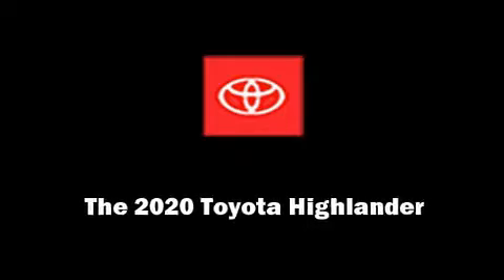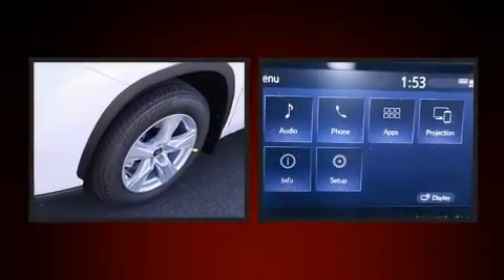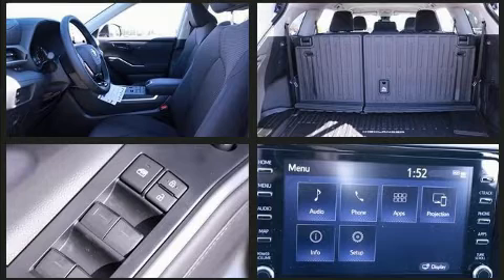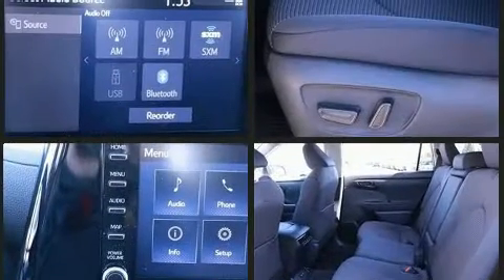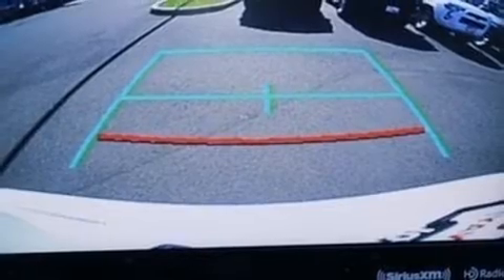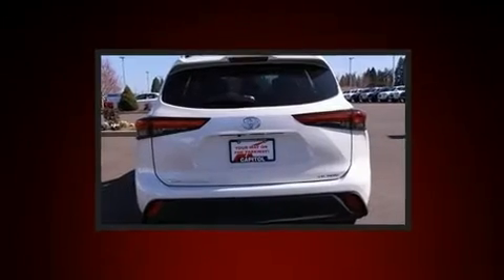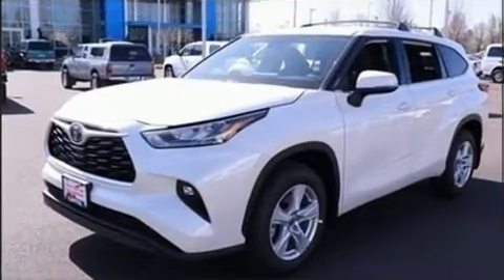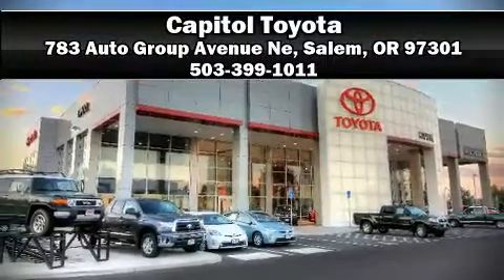2020 Toyota Highlander LE in Salem, OR 97301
Capitol Toyota
783 Auto Group Avenue Ne

Sensibility and practicality define the 2020 Toyota Highlander. Under the hood you'll find a 6 cylinder engine with more than 270 horsepower, and for added security, dynamic Stability Control supplements the drivetrain. This model accommodates 8 passengers comfortably, and provides features such as: front and rear reading lights, turn signal indicator mirrors, a power liftgate, lane departure warning, an overhead console, rear wipers, and remote keyless entry. Audio features include an AM/FM radio, steering wheel mounted audio controls, and 6 speakers, enhancing the audio experience throughout the interior. Toyota also prioritized safety and security by including: dual front impact airbags, front side impact airbags, traction control, brake assist, ignition disabling, an emergency communication system, and 4 wheel disc brakes with ABS. Adaptive cruise control maintains a pre set distance behind the car ahead of you, simplifying highway driving and enhancing safety. We have a skilled and knowledgeable sales staff with many years of experience satisfying our customers needs. We'd be happy to answer any questions that you may have. We are here to help you.